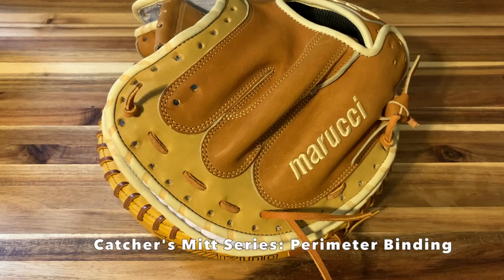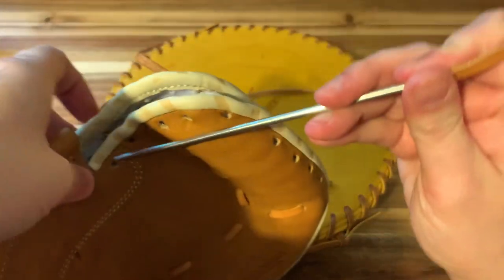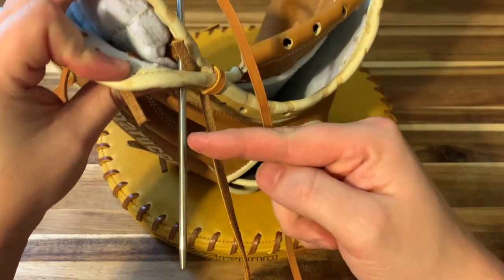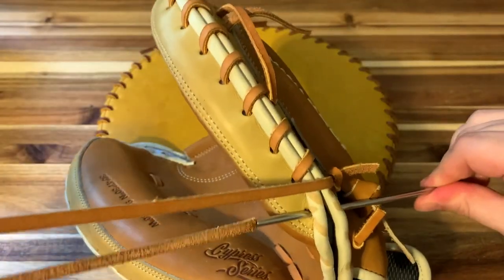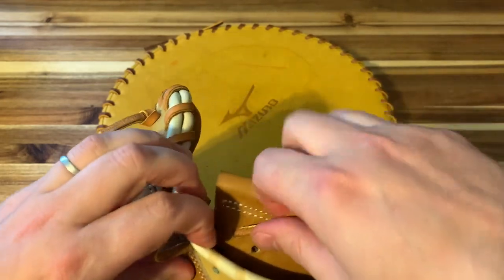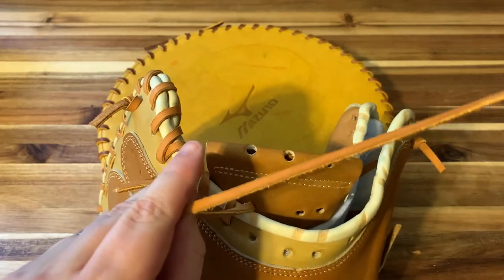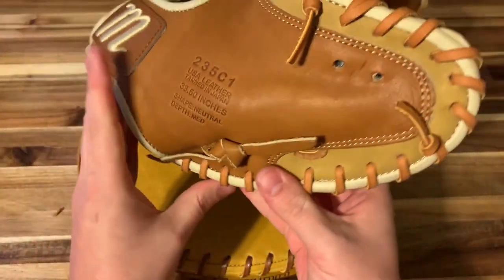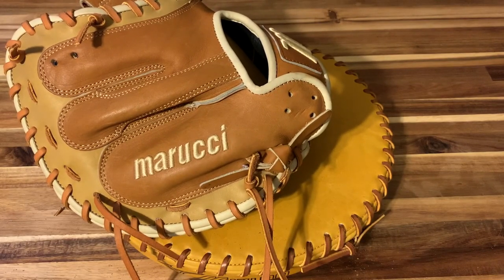Catcher's Mitt Series: Perimeter Binding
Part 2 - How to relace the outer perimeter binding on a catcher's mitt.

Web binding: 5:36
Thumb perimeter: 12:36

Marucci Cypress Series 235C1